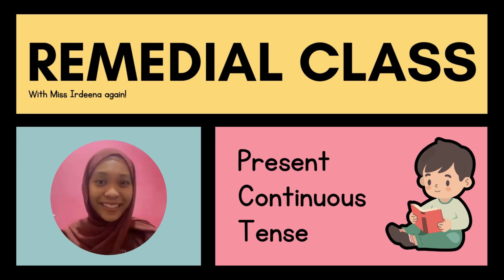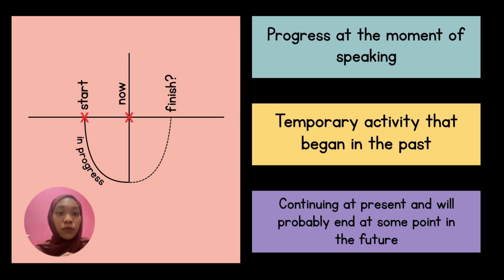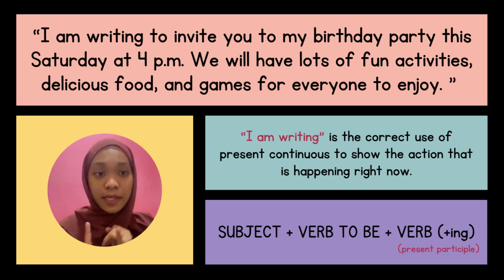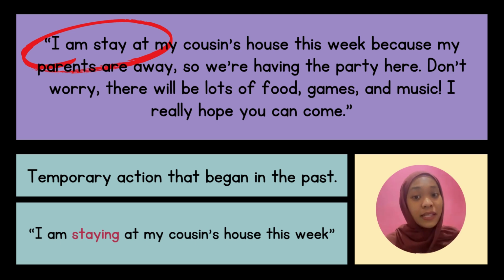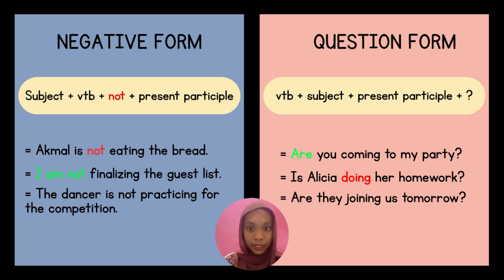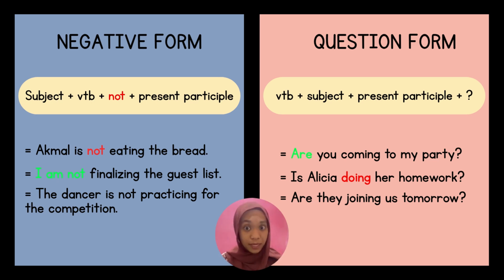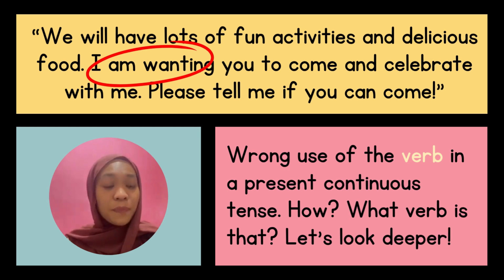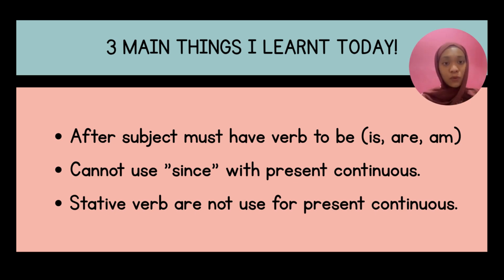Remedial Lesson - Present Continuous Tense (EDLE4212)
Name : Irdeena Najwa Bt Ibbrazali